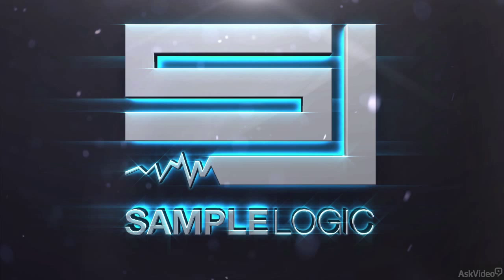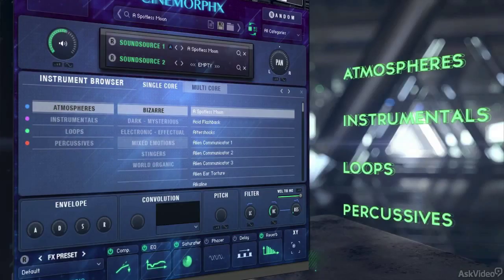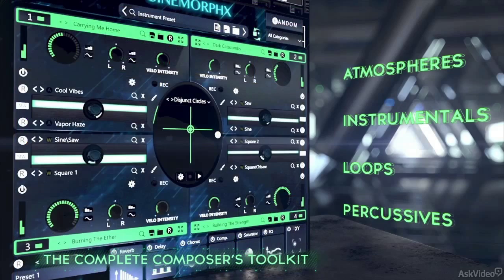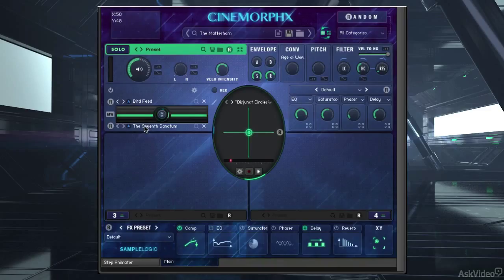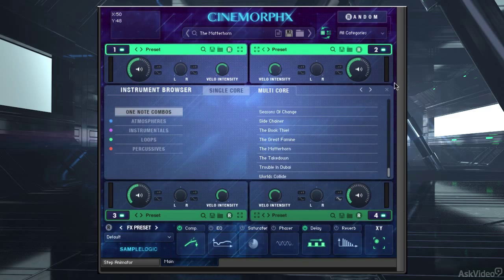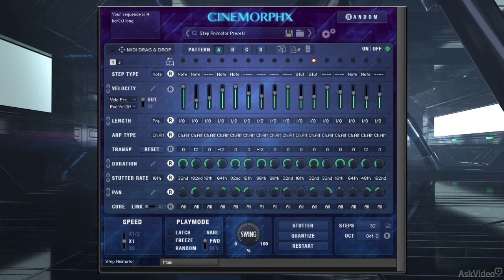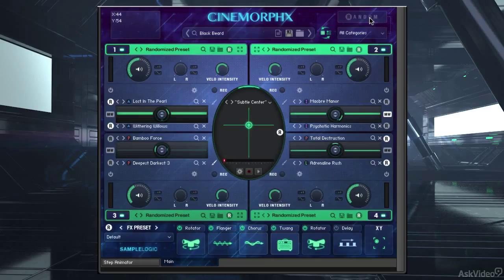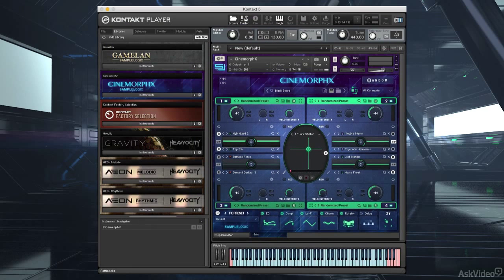Sample Logic 101: CINEMORPHX Deciphered - 1. Introduction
Sample Logic 101: CINEMORPHX Deciphered by Joe Albano
Video 1 of 20 for Sample Logic 101: CINEMORPHX Deciphered

CINEMORPHX has 10,995,116,277,760,000,000,000,000,000 sonic combinations. Really! With all those possibilities you can only imagine the universe of sound that awaits your creative explorations. Therere tons of samples with seemingly limitless ways to combine, control and process them.

You learn about the Core FX, the Global FX, and all the Soundcore parameters as well as the Step Animator. Then theres the very cool Random button that, when deployed just right, will conjure up sonics that will absolutely astound you. This course, designed in close collaboration with our partners at Sample Logic, demystifies every aspect of CINEMORPHX, empowering you to get the most out of this outrageous instrument.

So join Joe Albano on this 20-tutorial exploration of Sample Logics CINEMORPHX and see what makes this instrument the king of all sound design!